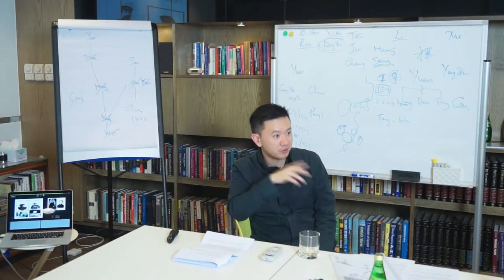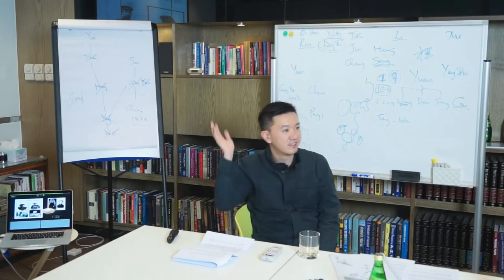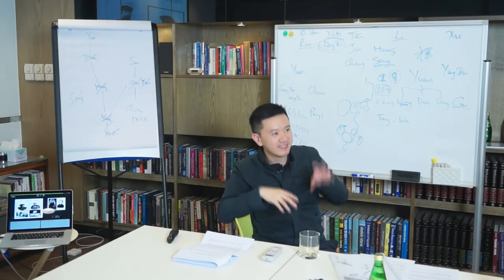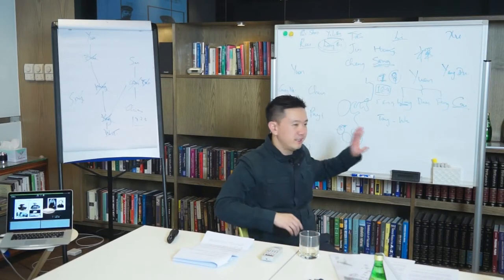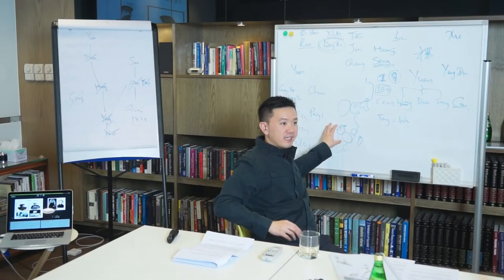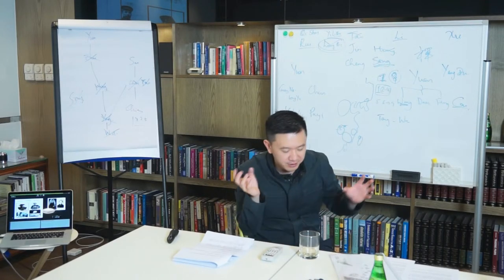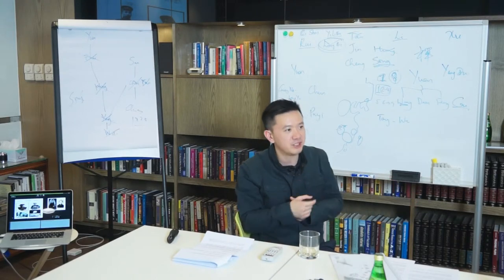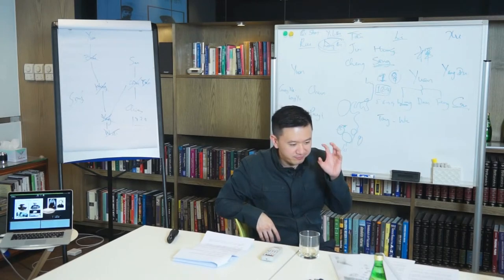GU YOU on Chinese History (Qing Dynasty): Xinhai Revolution & Yuan Shikai Period (9/9)